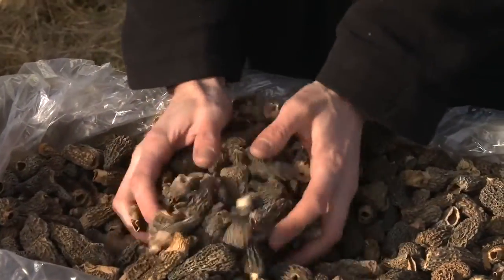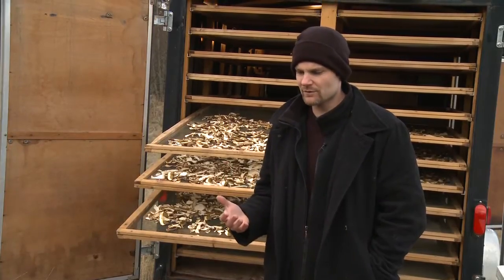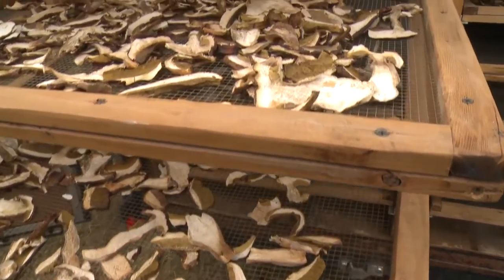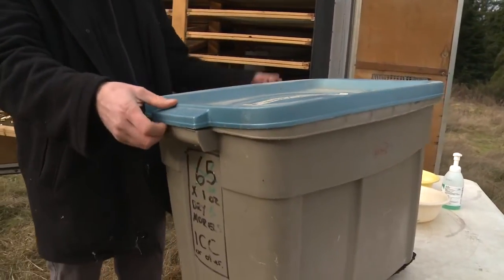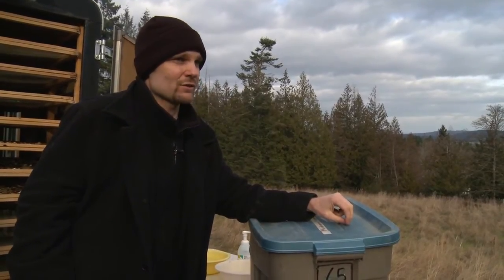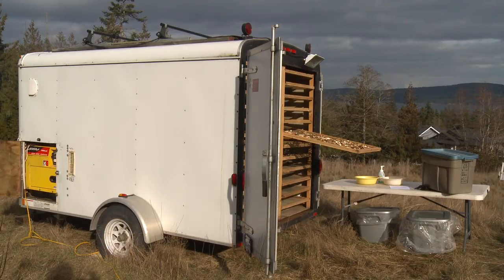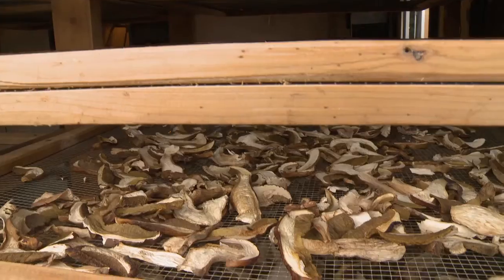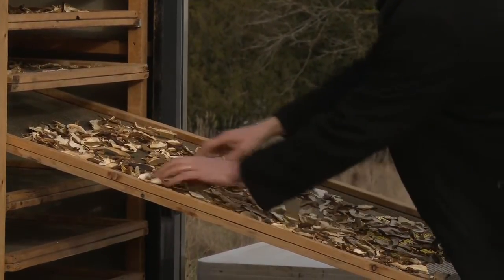Drying and Marketing Wild Mushrooms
Eric Whitehead is the owner of Untamed Feast, a business focused on harvesting, processing, and marketing wild mushroom products. Eric discusses post-harvest handling and drying techniques to ensure you end up with top-quality dried wild mushrooms, and provides some tips on marketing your product.